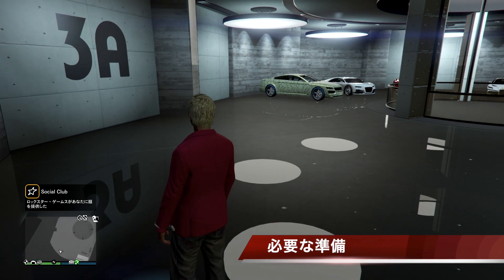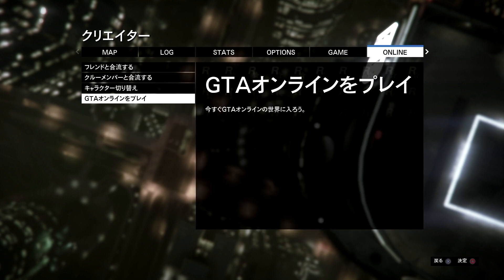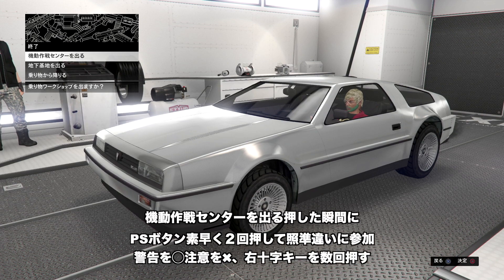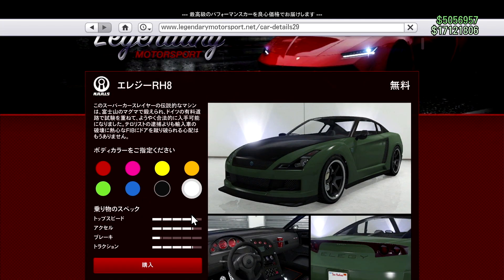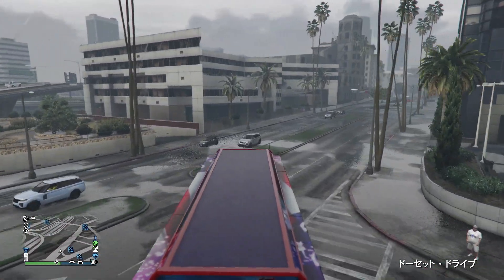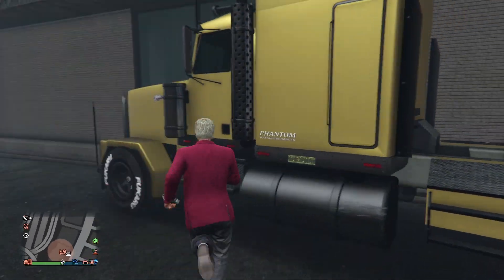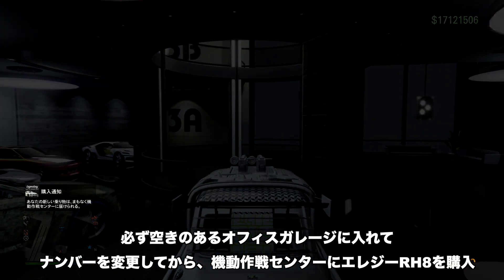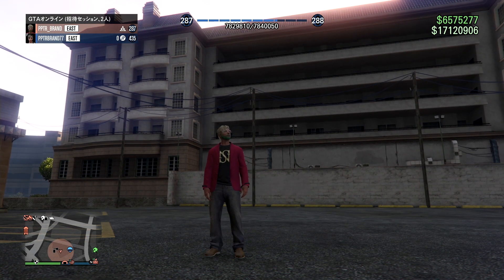PATCHED【成功率UP】連続車両複製ソロマネーグリッチ・大型アプデ前お金稼ぎ・GTAオンライン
チャンネルメンバー登録はこちらから